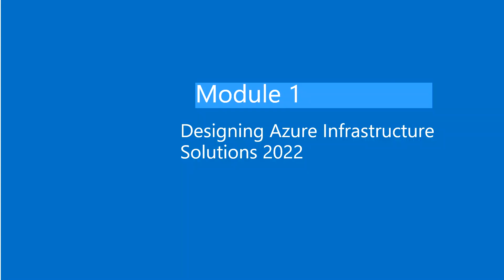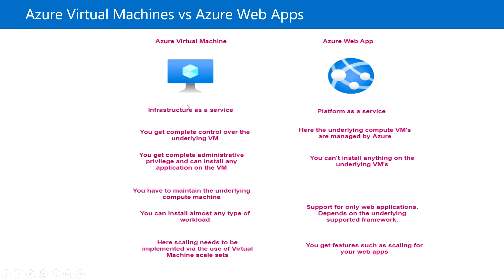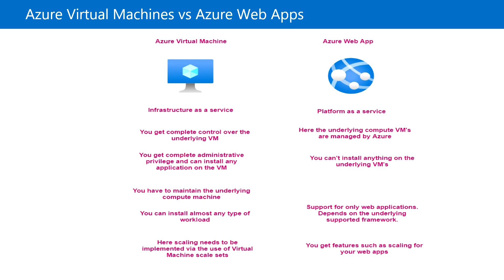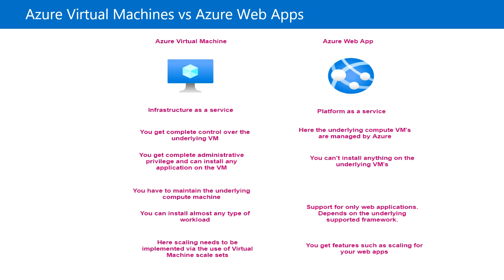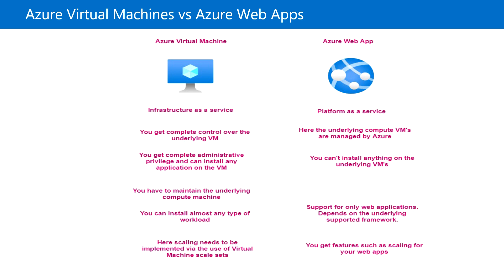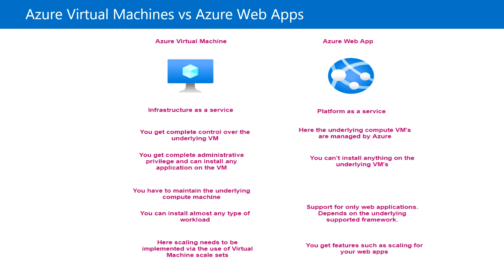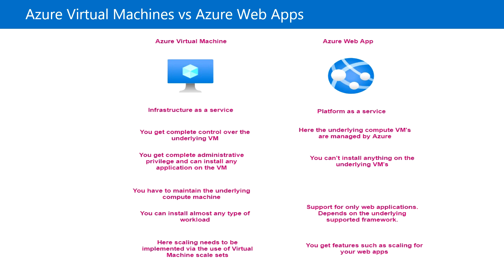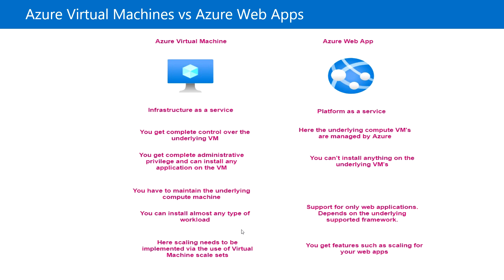1. AZ-305 - Design Infrastructure Solutions - Azure VMs vs Azure Web Apps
Microsoft Azure Solutions Architect Expert course || AZ-305 course with Hands-On Lab || Module 01 - Design Infrastructure Solutions || Azure VMs vs Azure Web Apps ||

This video covers the following task:

1. Azure VMs vs Azure Web Apps